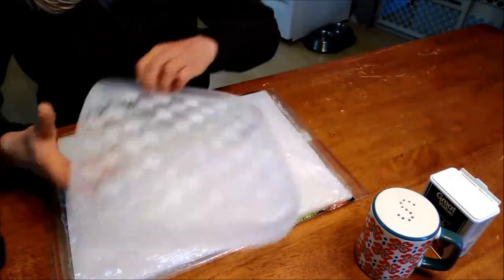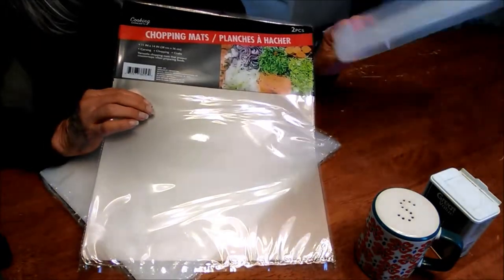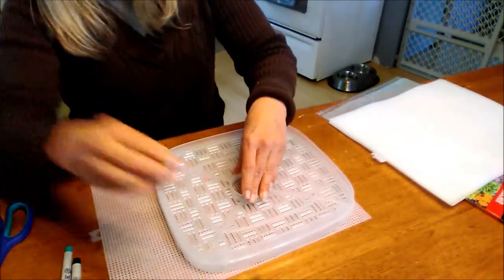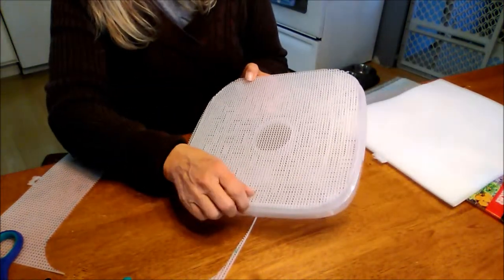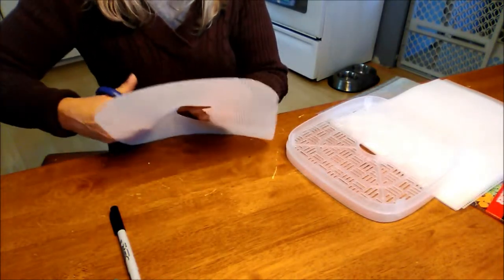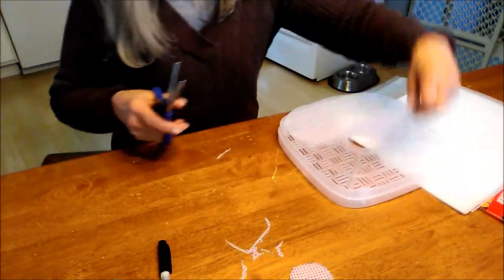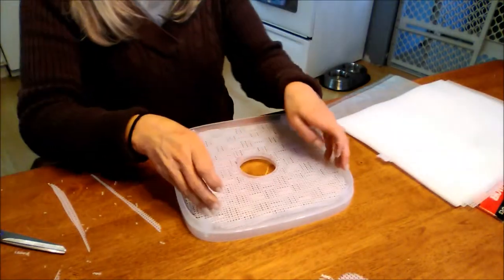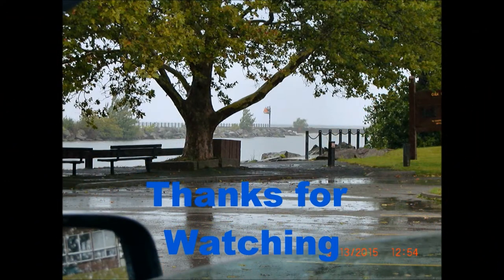DIY:Making Dehydrator Tray Liners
Today I make liners for my Dash Smartstore Dehydrator in a "How To" video.